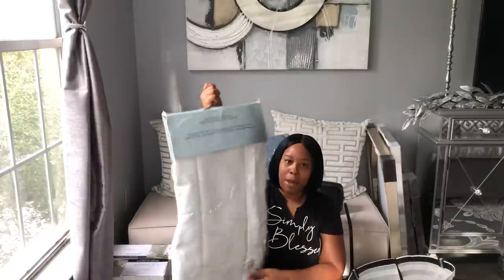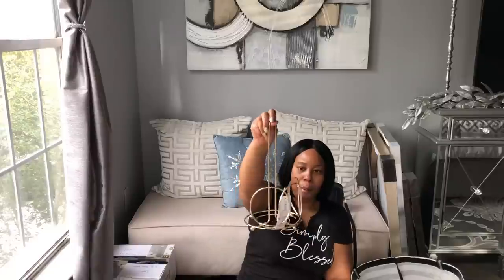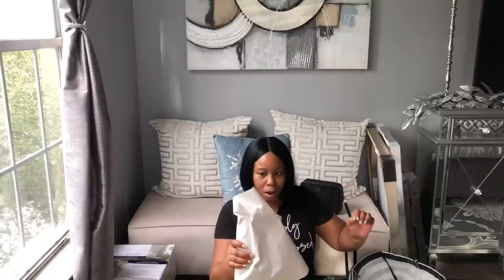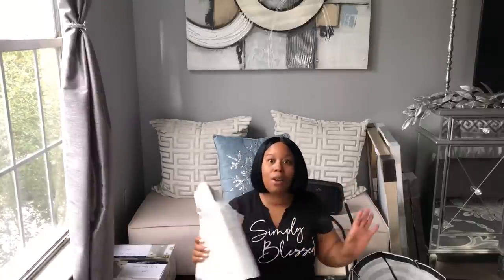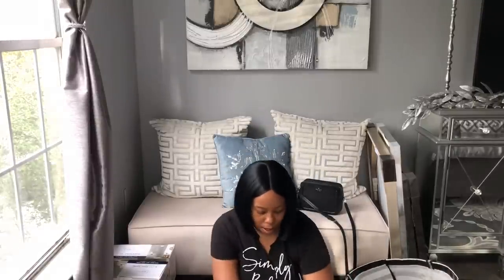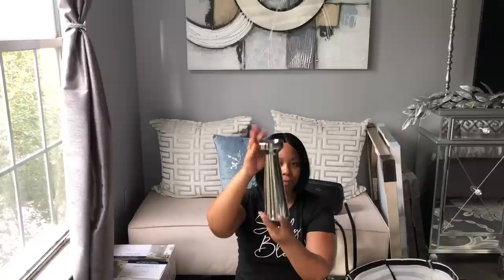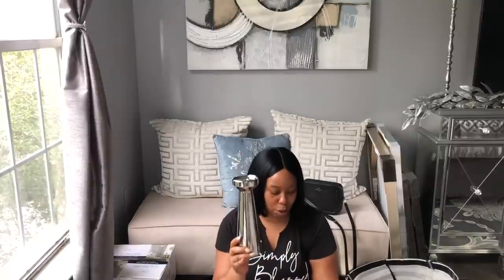Home decor haul!!!